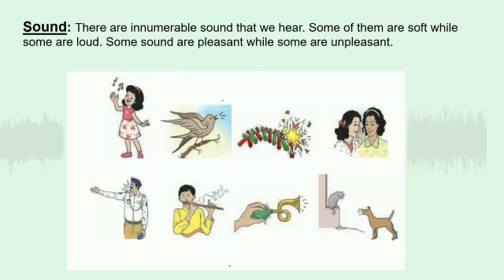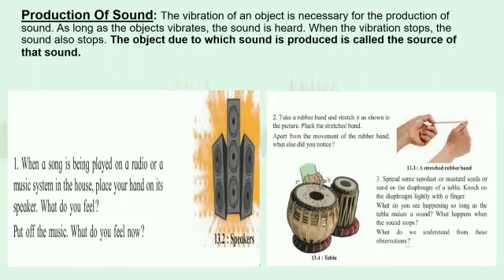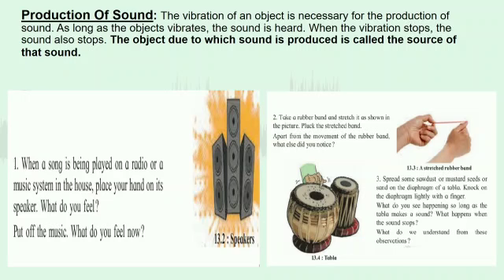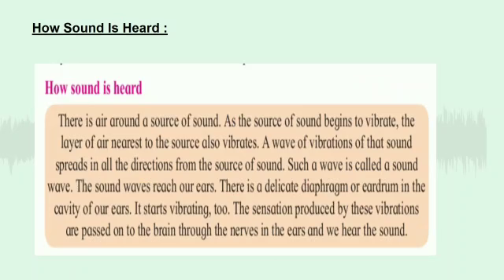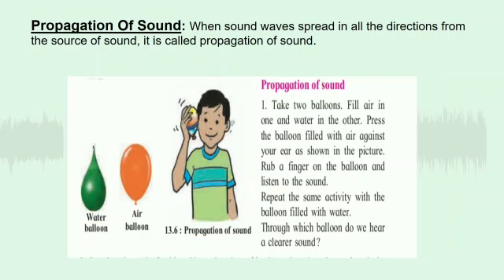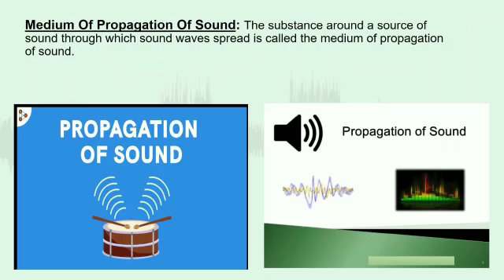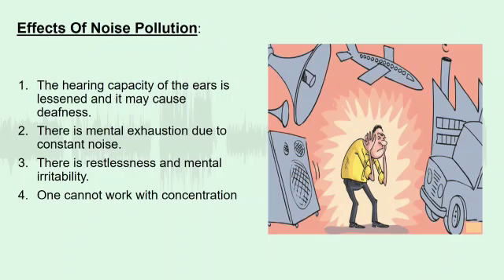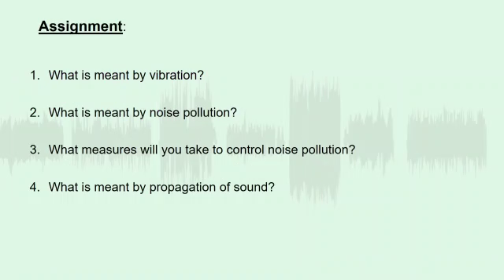STD 6 SUB SCIENCE TOPIC SOUND BY MRS FELINA GONSALVES